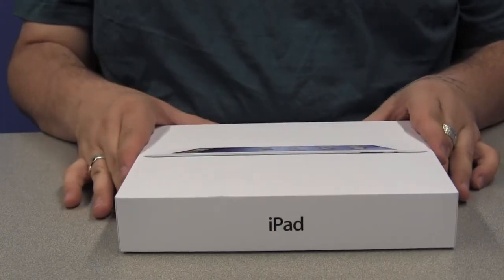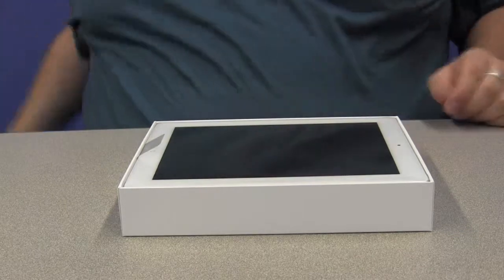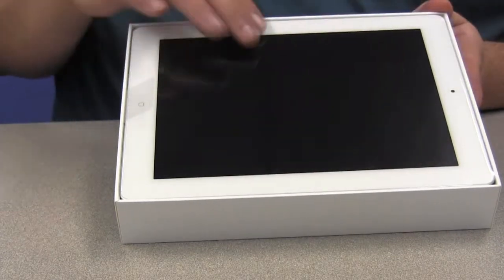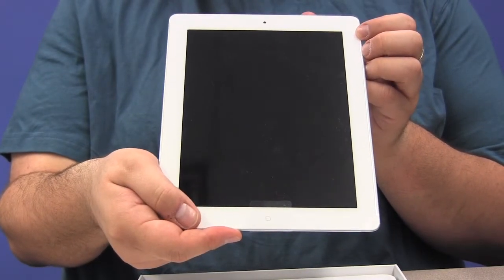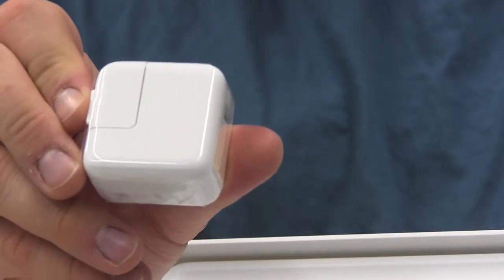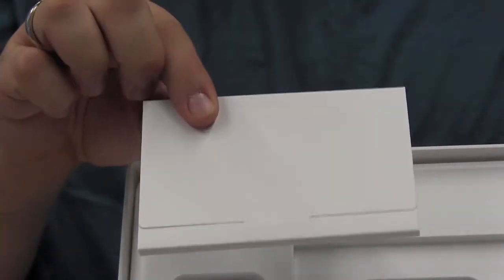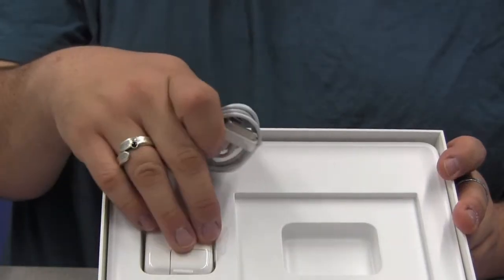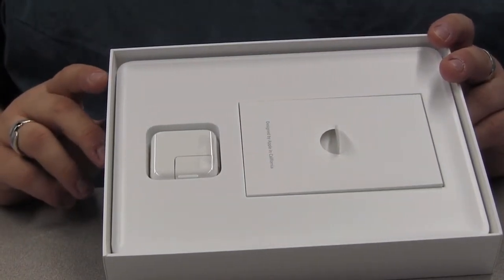Unboxing the iPad with VoiceOver